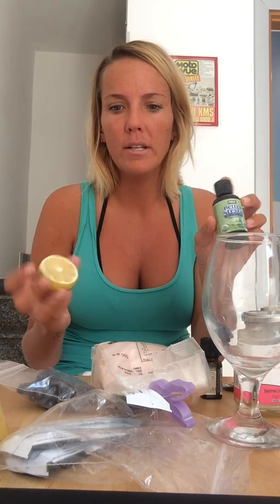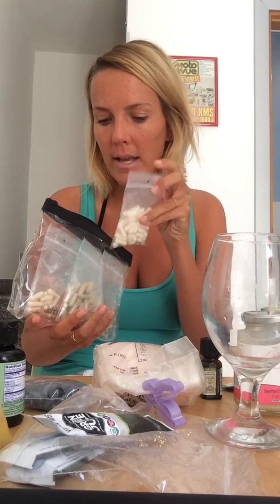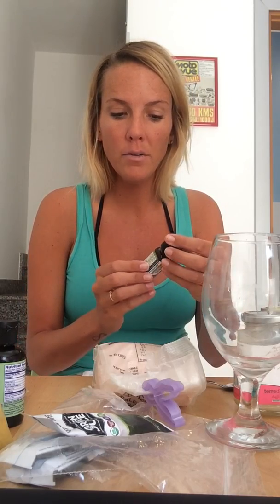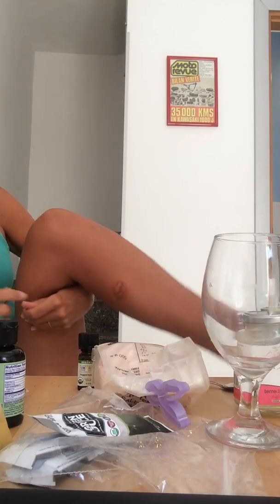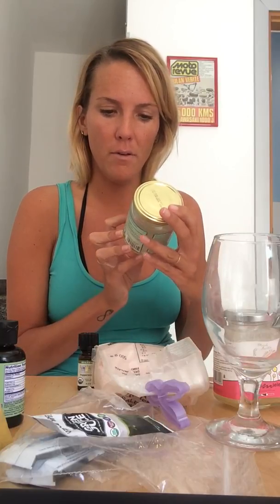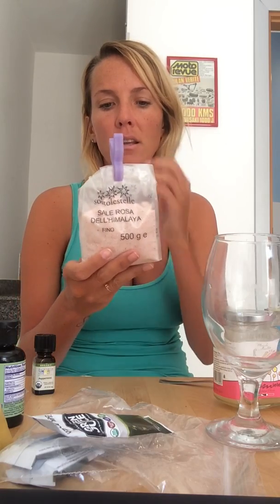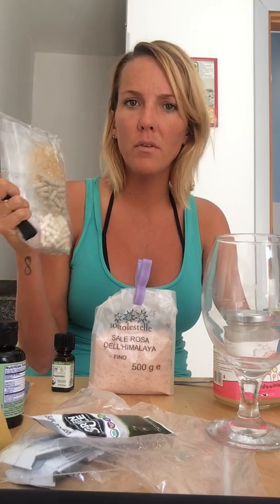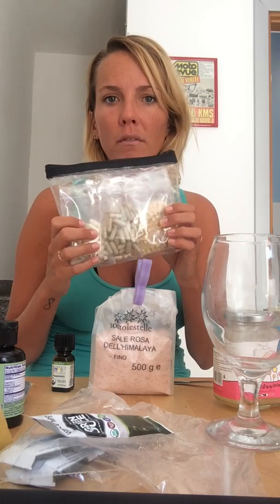How To Stay Healthy While Backpacking & Traveling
Oooooh the joys and challenges of staying healthy on the road.

As a person who is passionate about health and wellness, I have learned to put up a good fight in regards to maintaining some semblance of health while living on a backpackers budget and is foreign lands (where sometimes the food is suspicious or WAY TOO delicious).

My philosophy is to keep is simple, natural, and as afforable as possible -- buuuuuut with that said, some days I eat pizza and drink wine and other days I'm walking for 6 hours and drinking lemon water. What is important to me is that I feel GOOD (mentally and physically) - therefore, when I'm feeling a bit run down on the road I turn to these trusty techniques and make sure I rest up.

What do YOU do to stay healthy on the road? Share your tips below!